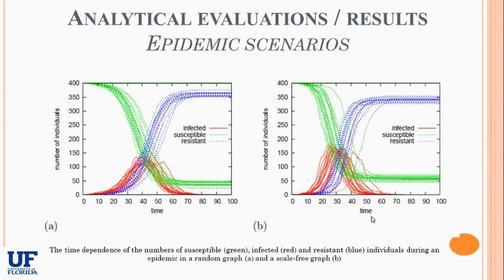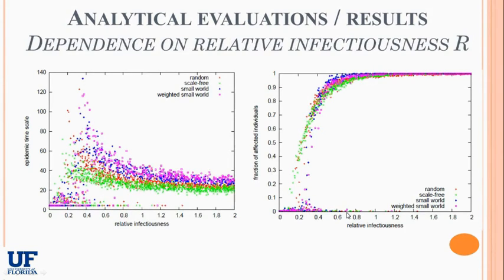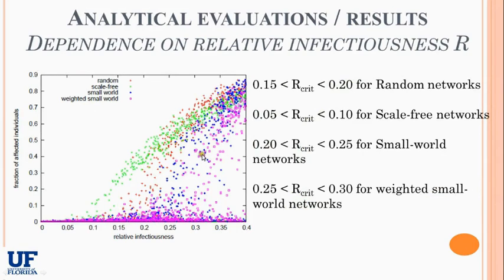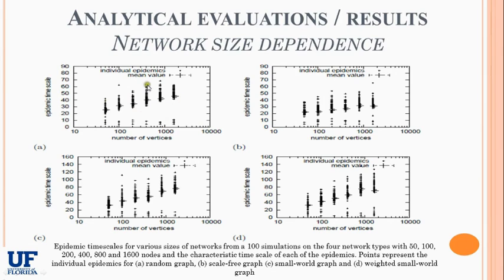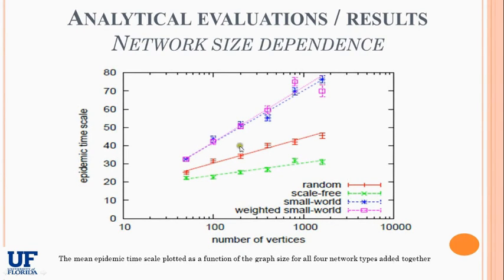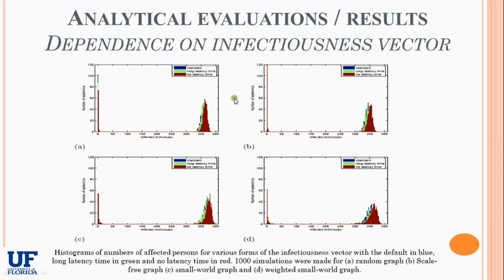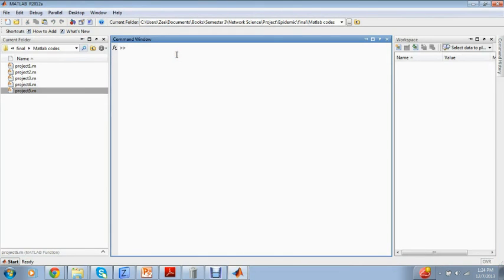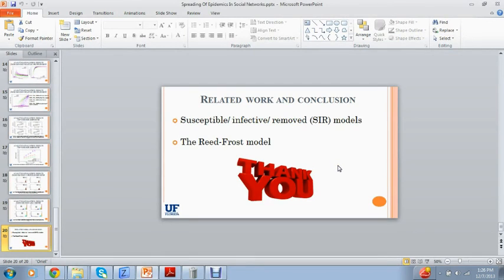Network Science Final Project Part2